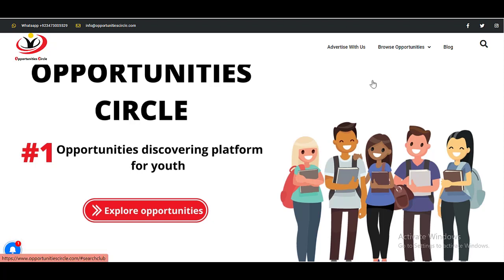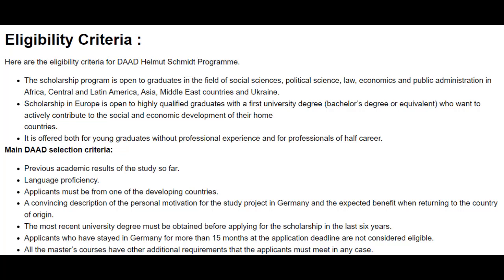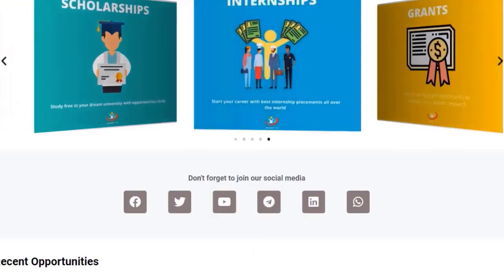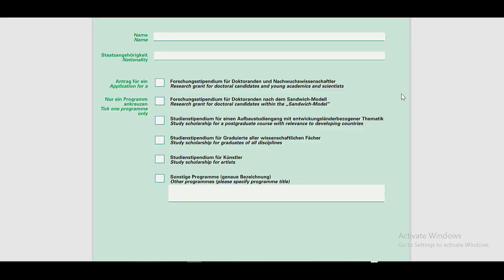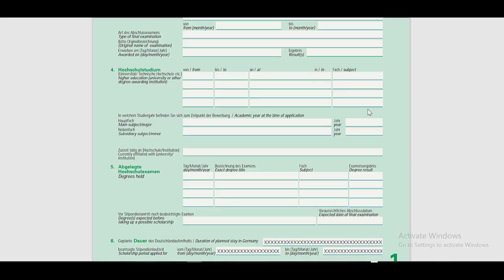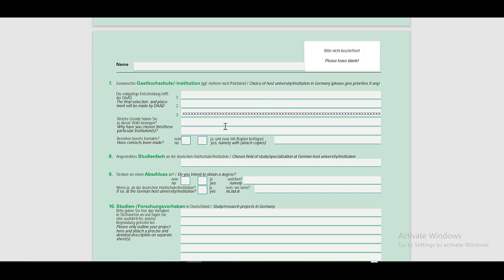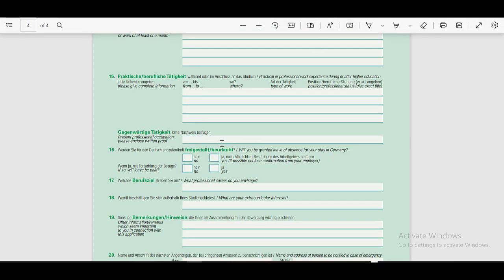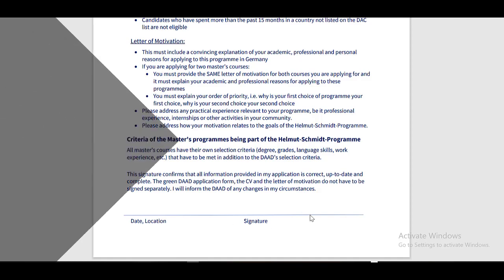Study Masters in Germany| DAAD Helmut Schmidt Program in Germany| Application Process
Applications are open for the DAAD Helmut Schmidt Programme for the academic year 2022.

Do you have a bachelor’s degree (16 years) in social sciences, political science, law, economics or public administration? Then apply for a fully-funded Master / MPhil in Public Policy and Good Governance or relevant fields at any of the 08 best universities in Germany. DAAD scholarship in Germany is one of the best scholarship opportunities for international students to pursue higher education in one of the top European countries without worrying about the expenses.